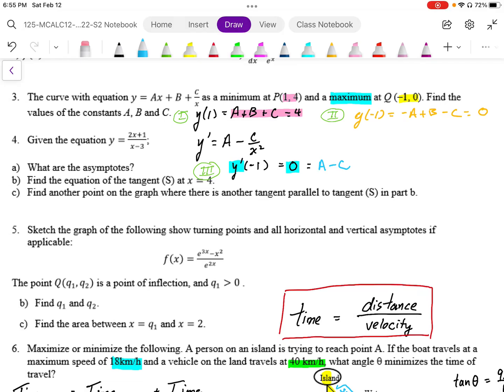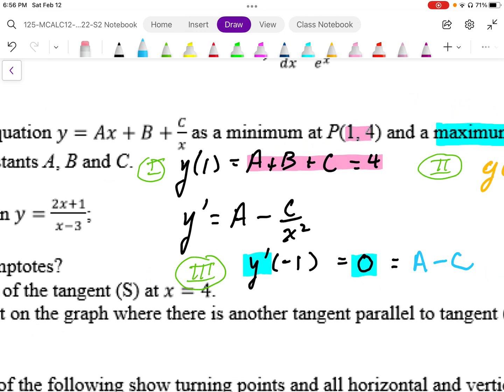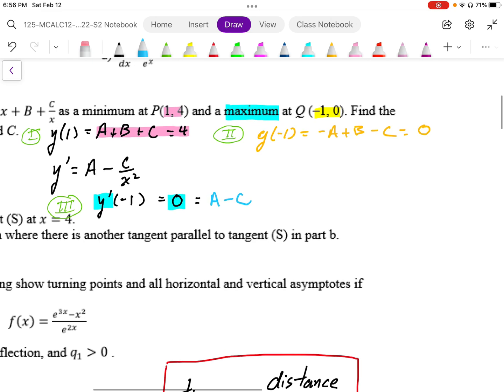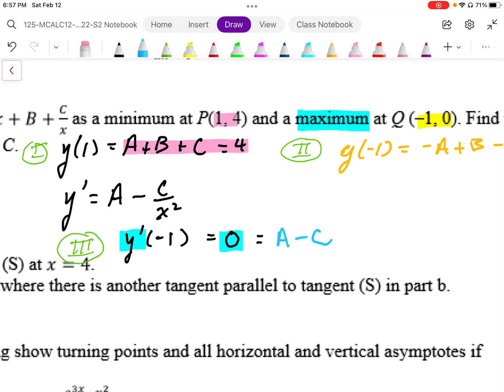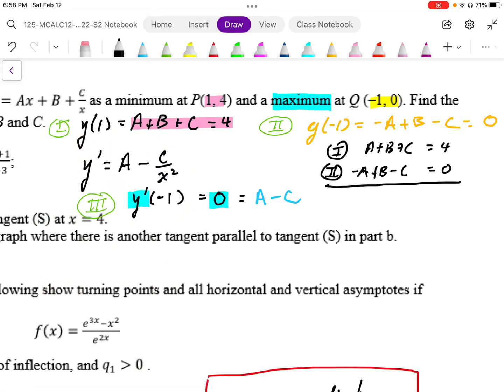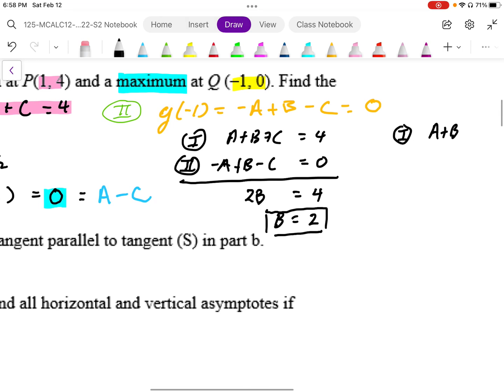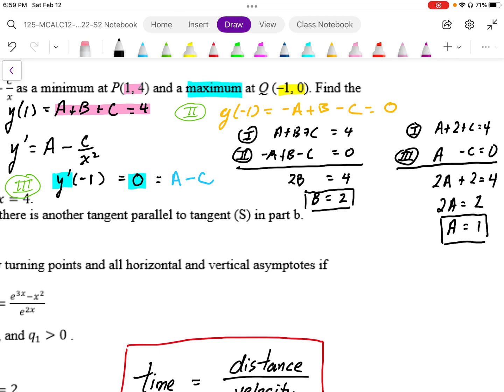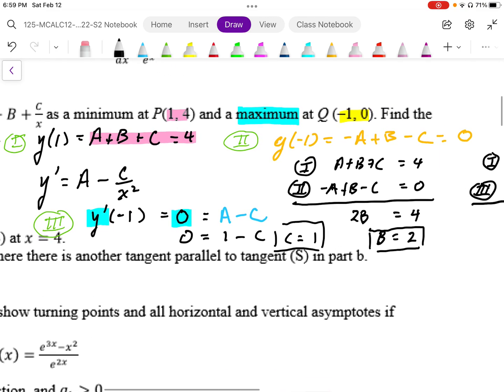05 Hmk Calculus Final Exam Review1 Q#3